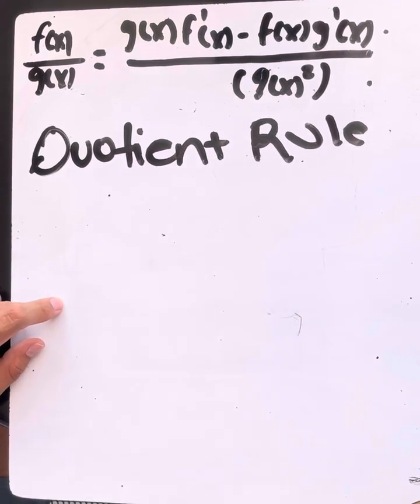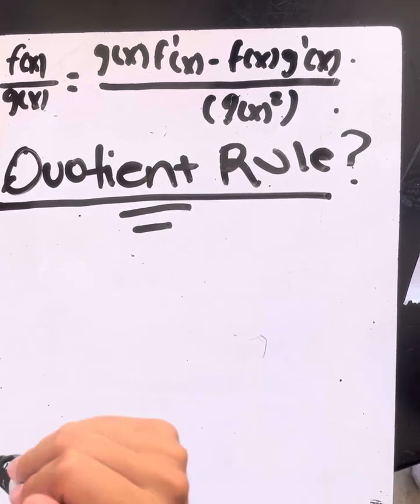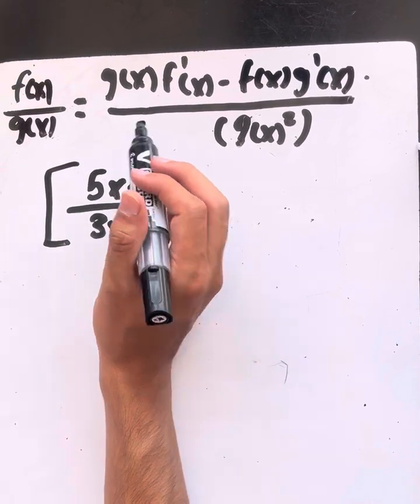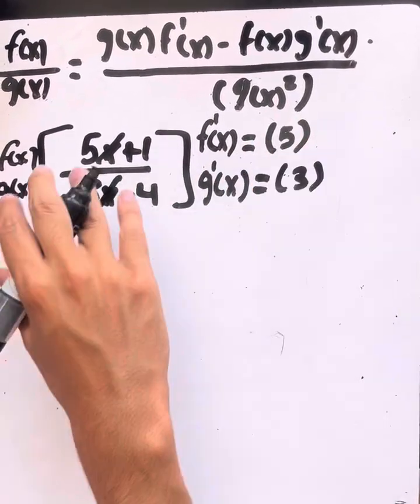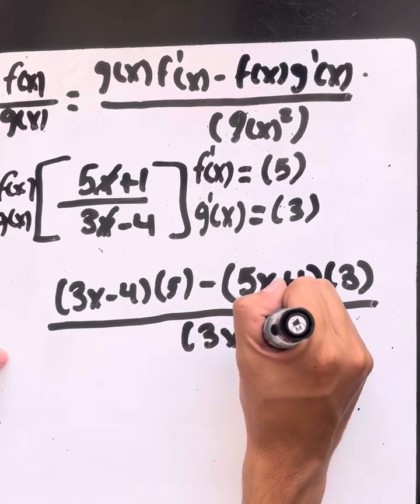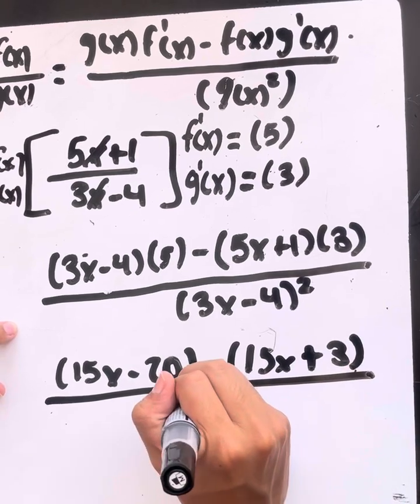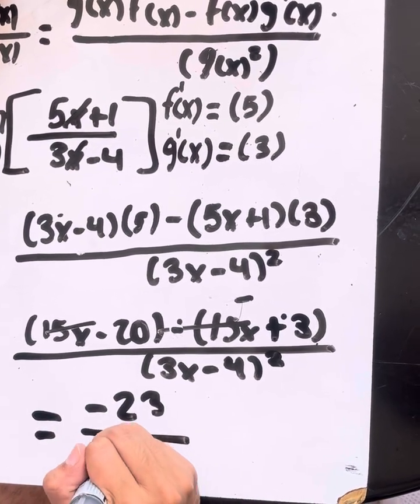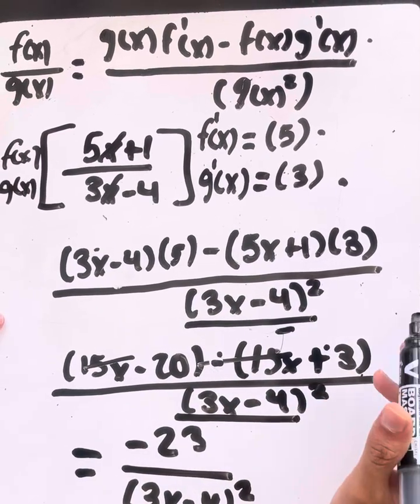Derivatives Quotient Rule #1